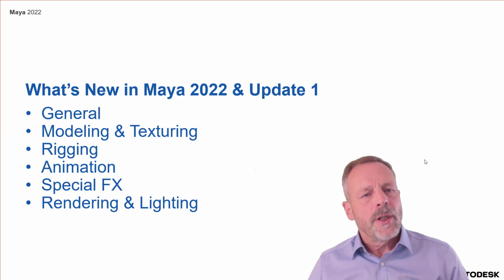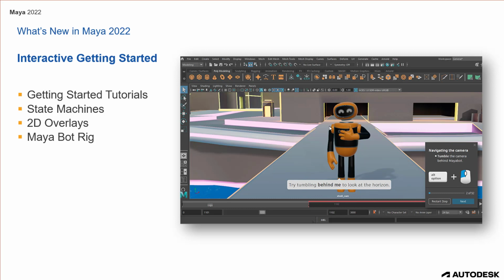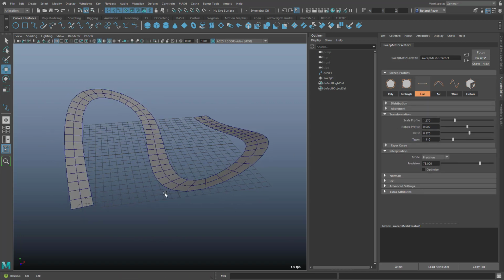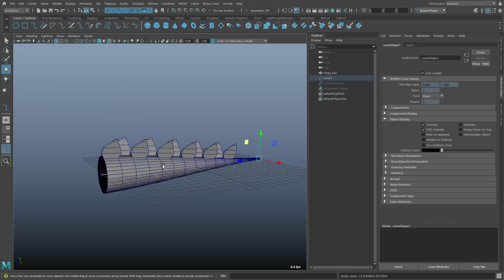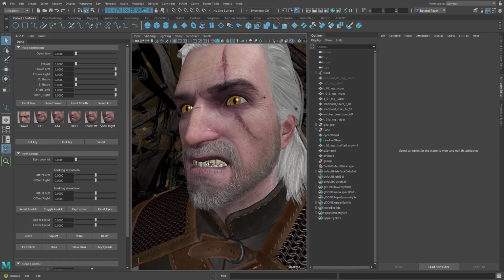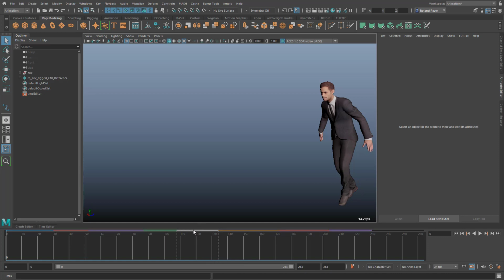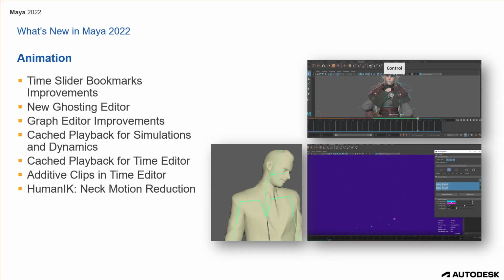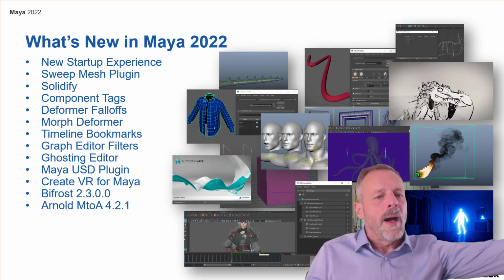Maya 2022 - What's New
What's New in Maya 2022